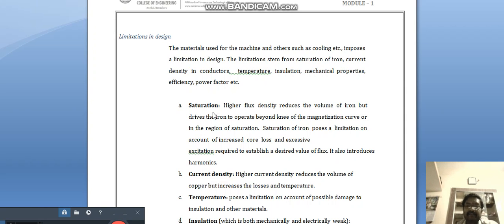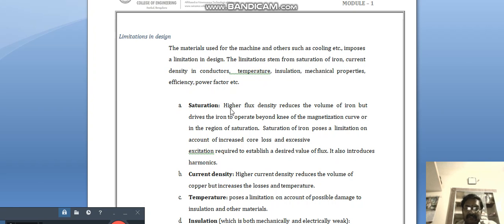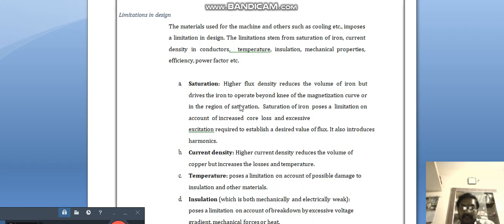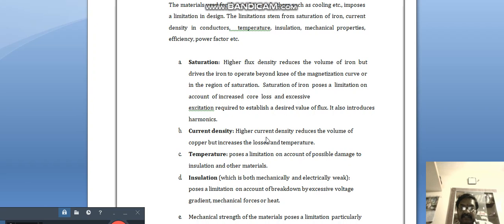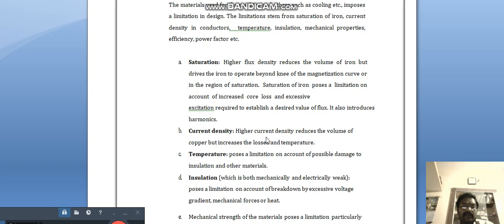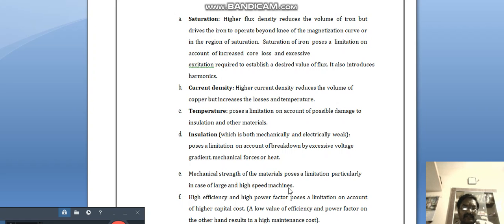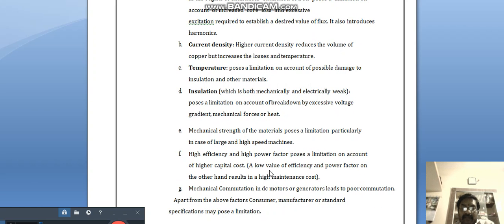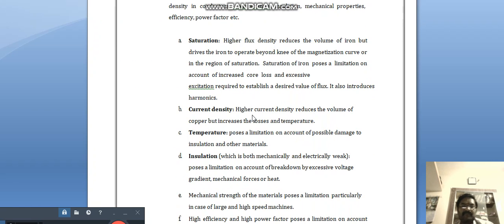Lecture Video 17EE64 Module 1 Limitations in Design Gopinath K